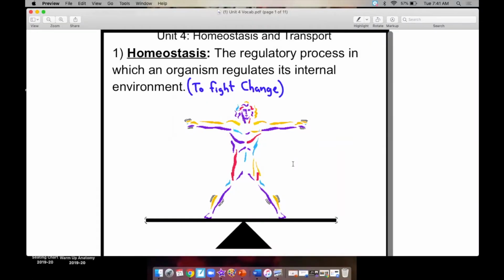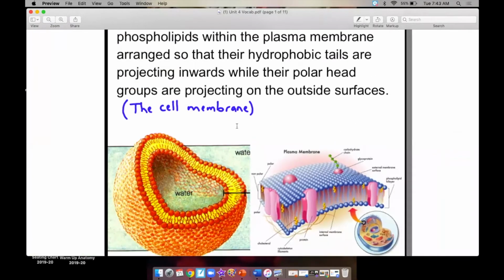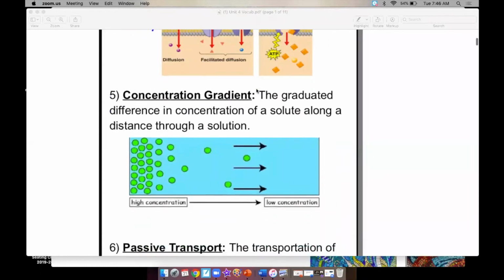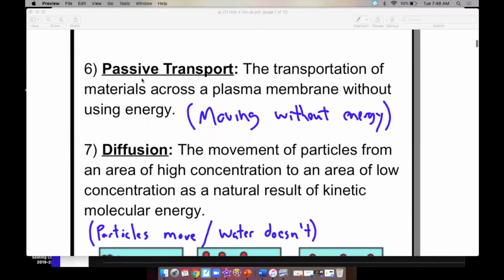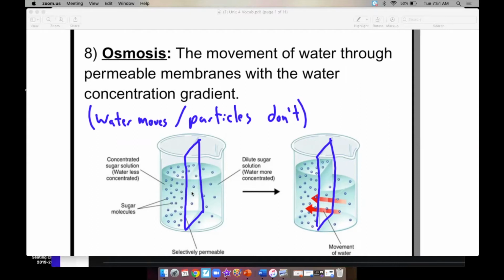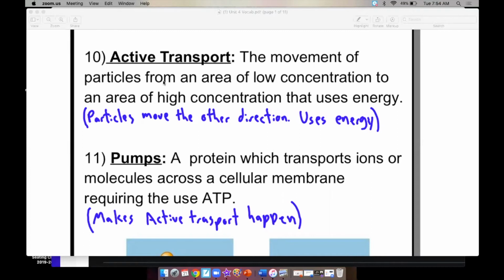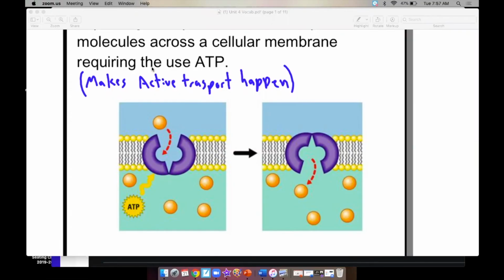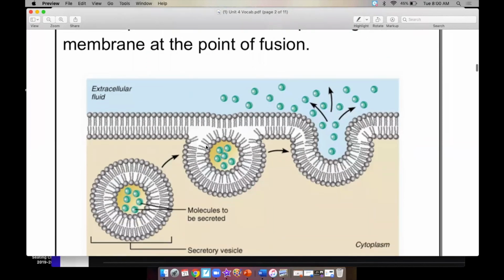Homeostasis and Transport Vocab